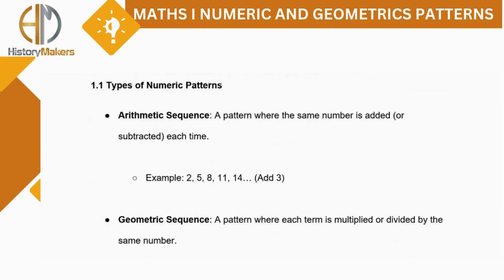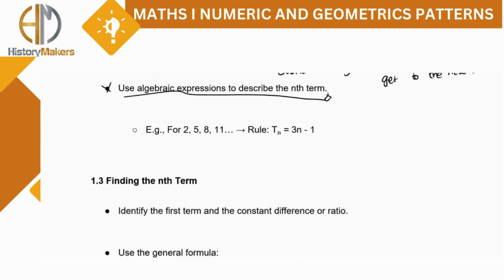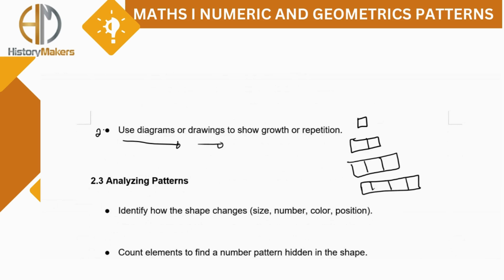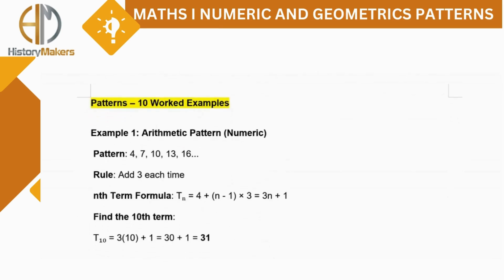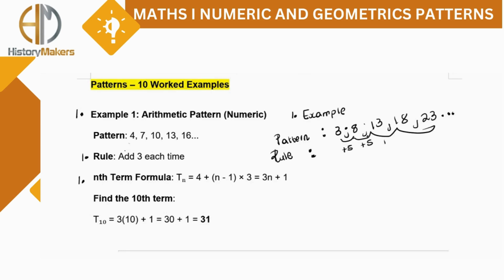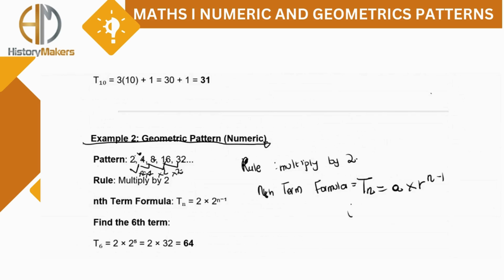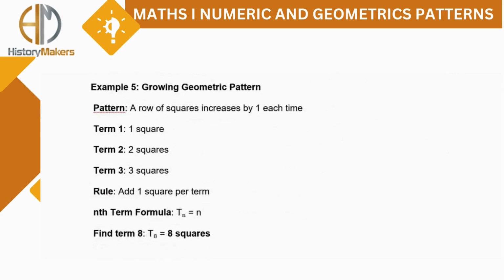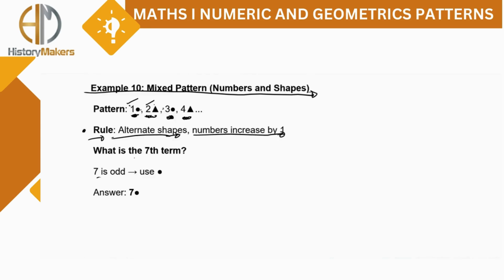Maths I Numeric and Geometric Patterns